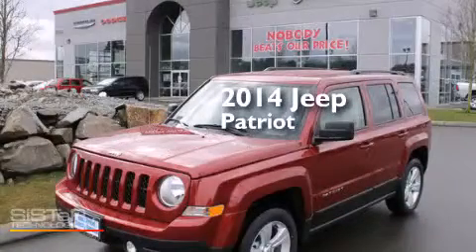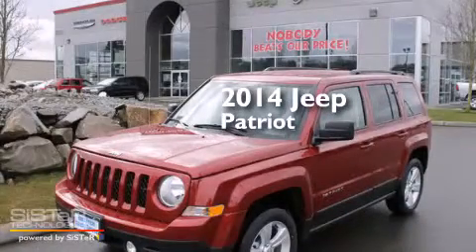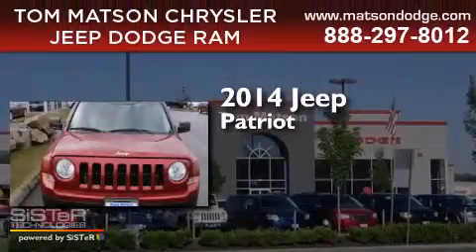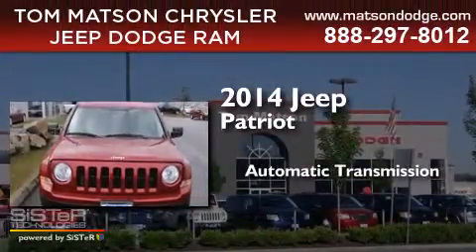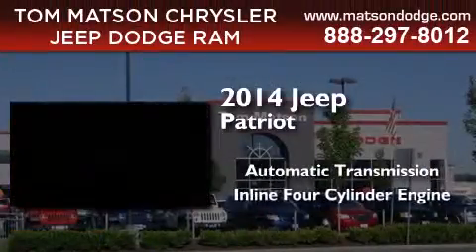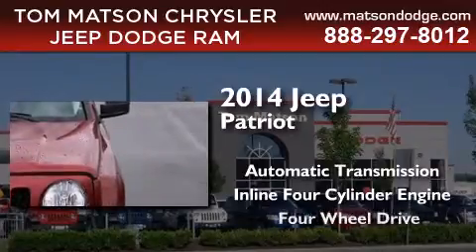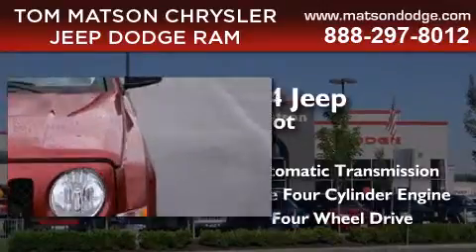2014 Jeep Patriot Federal Way WA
We've been honored to serve the Auburn WA area , we promise that your experience at our dealership will exceed your expectations ! Year : 2014 Make : Jeep Model : Patriot Engine : 2.4L 4Cyl Trans . : Automatic Exterior : Deep Cherry Red Crystal Miles : 25 Interior : Dark Slate Gray Tom Matson Dodge 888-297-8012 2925 Auburn Way N. Auburn , WA 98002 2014 Jeep Patriot Auburn WA